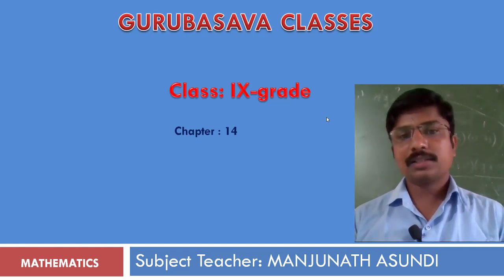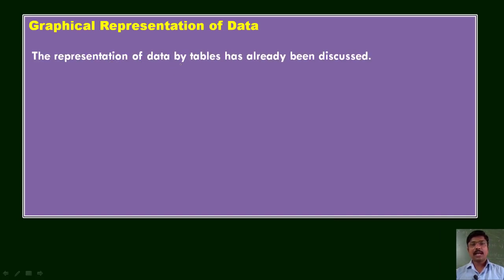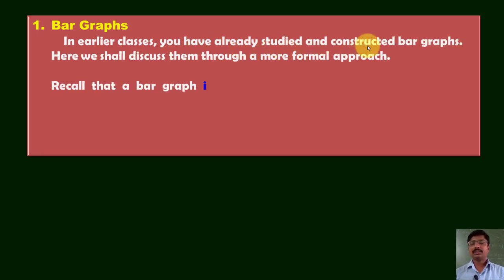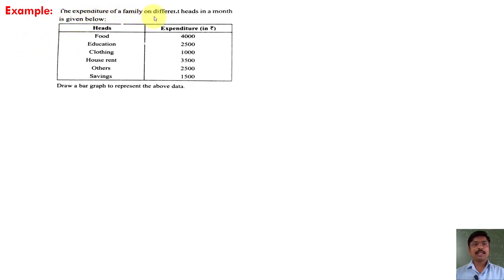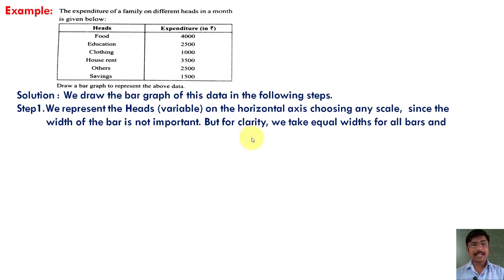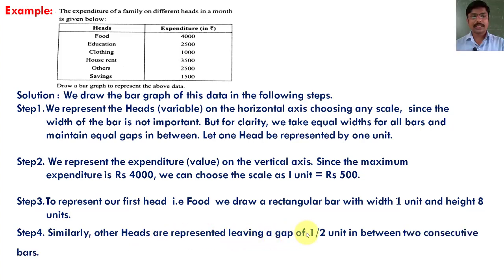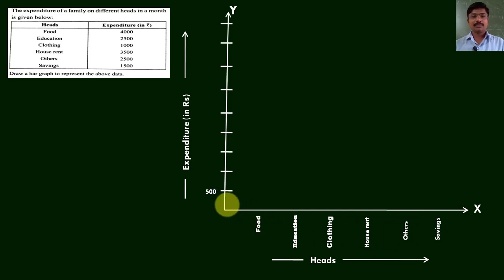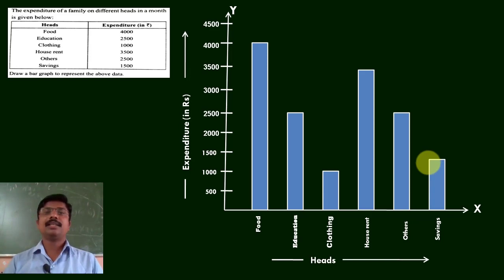Class:lX grade/Representation of data